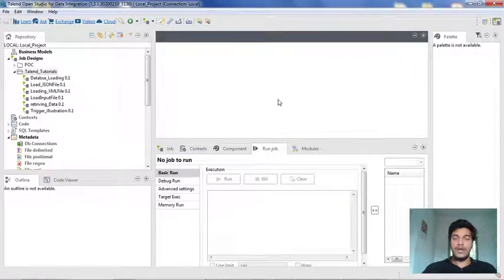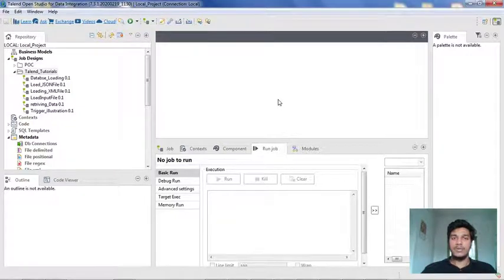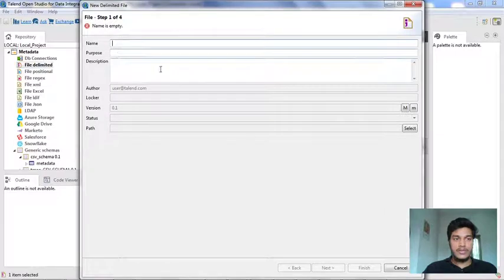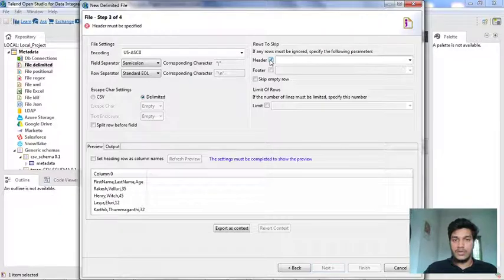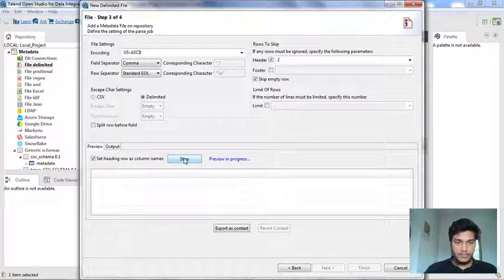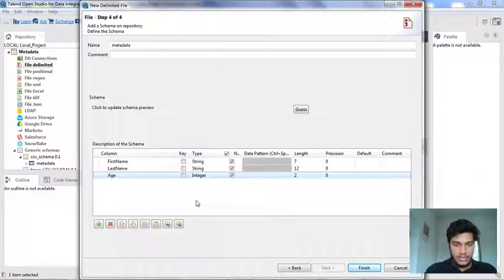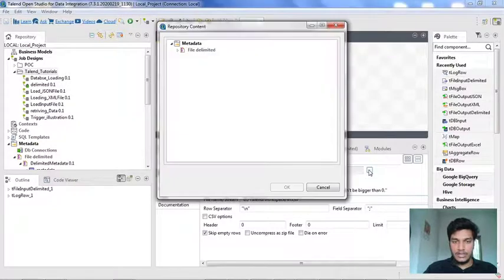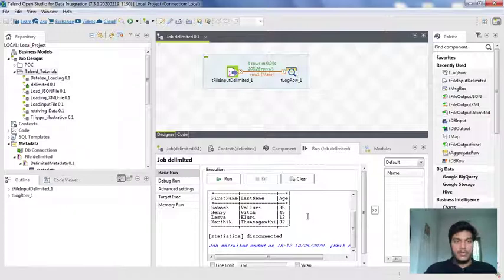12.How to create Delimited File Metadata in Talend l Working with Repository Metadata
This video covers about how to create Delimited metadata in talend open studio.

Main Features in Talend are:
Data Migration,
Data Consolidation,
Data Synchronization,
Data Warehousing,